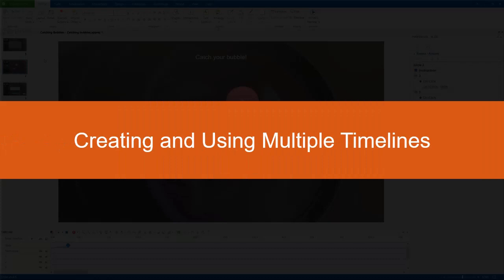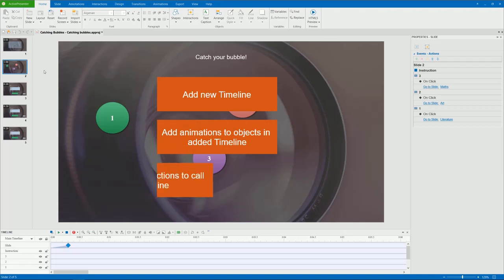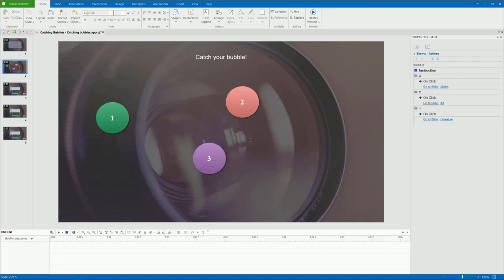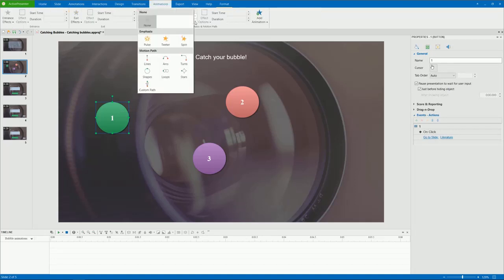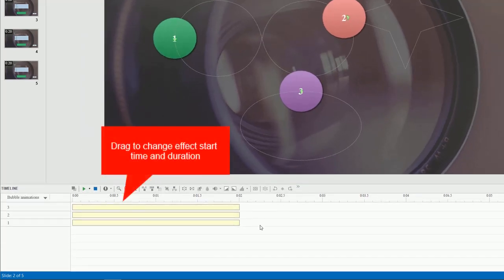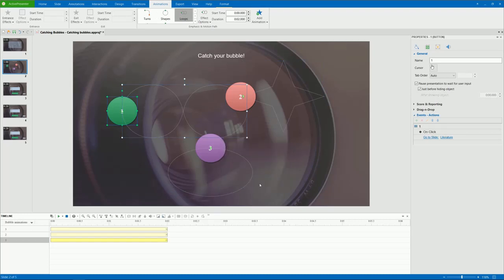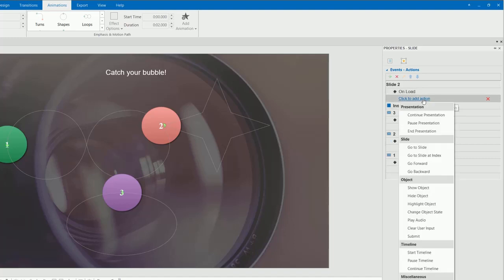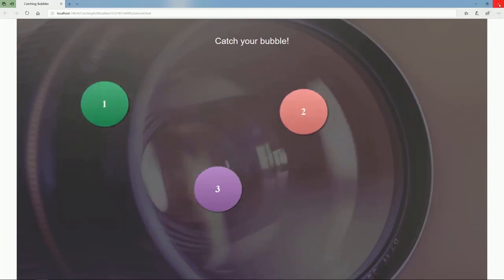Creating and Using Multiple Timelines - ActivePresenter 7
Let’s get to know how to create and use multiple timelines in ActivePresenter 7. You can use this feature to create and manage complex object animations better.